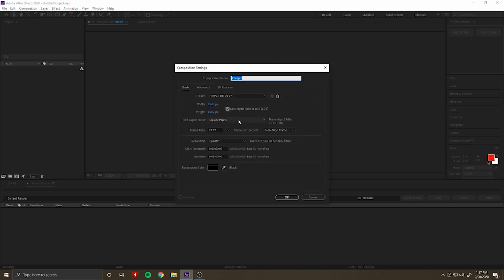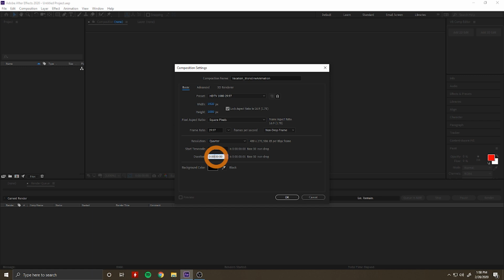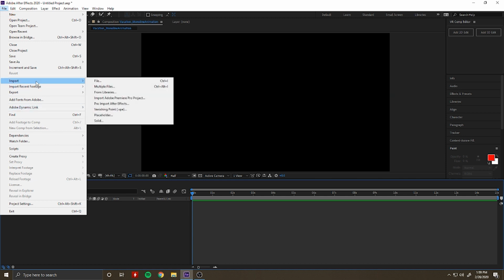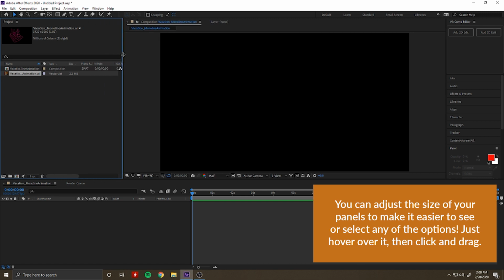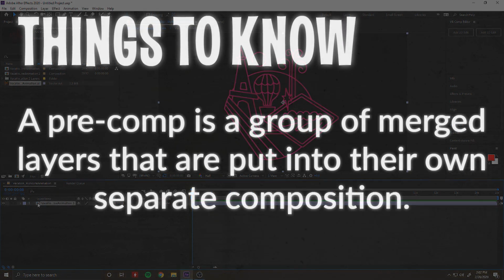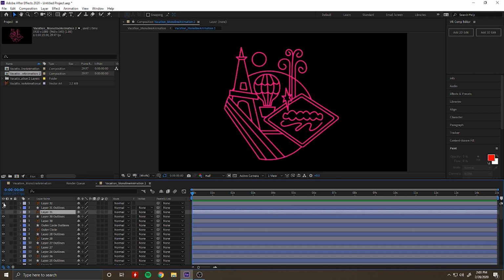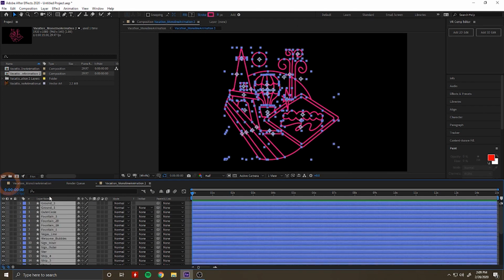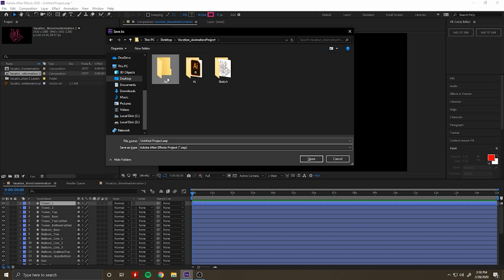386276 05 Opening Up After Effects Basics in Adobe After Effects: Creating Simple Animations wit